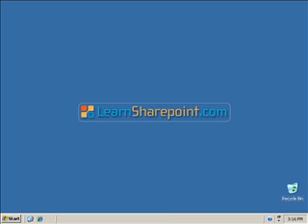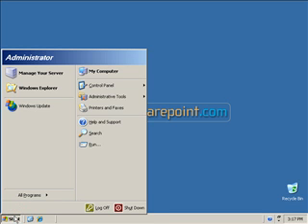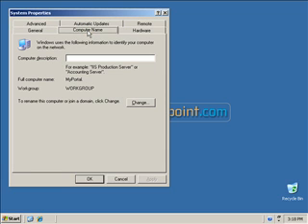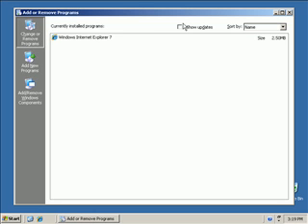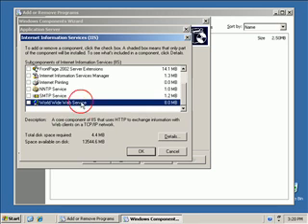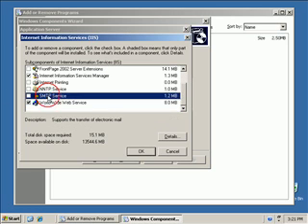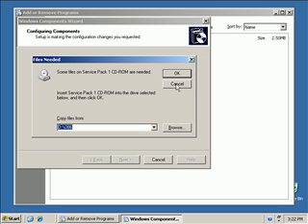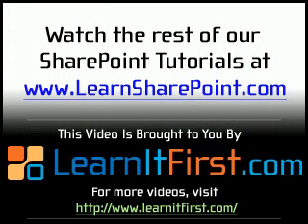SharePoint 3.0/2007 Install - An Overview of Setup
Pt. 1 - An Overview of the Setup Process and the Pre-Installation Checklist

Windows SharePoint Services 3.0
Author: Grant Moyle